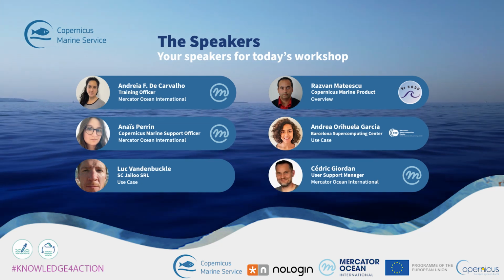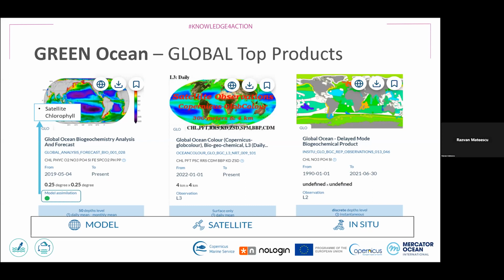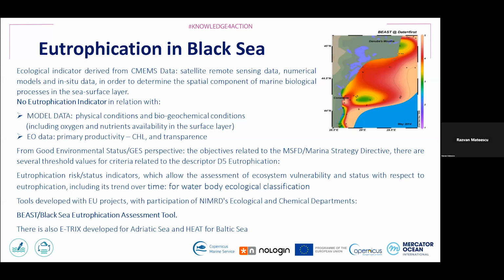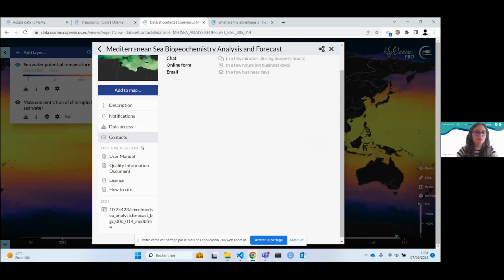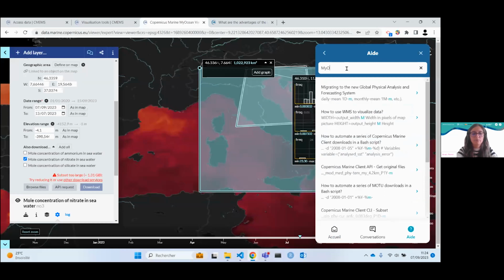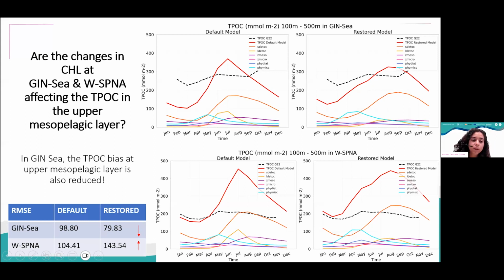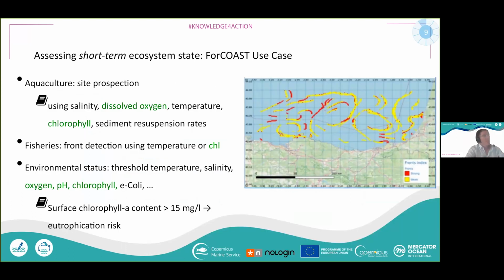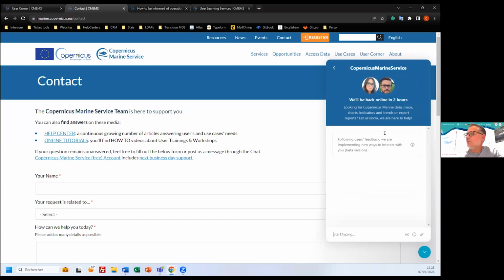WORKSHOP SESSION 1: Assessing Ecosystem Health with Copernicus Marine Data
0:00 : Welcome and Agenda presentation - Andreia F. de Carvalho - Mercator Ocean International
03:47 : Copernicus Marine Introduction - Andreia F. de Carvalho - Mercator Ocean International
09:53 : Copernicus Marine Products overview (In Situ, Satellite, Model) - Razvan Mateescu - Romanian National Oceanographic and Environmental Data Center
57:12 : MyOcean viewer Demo - Data vizualisation tool - Anaïs Perrin - Mercator Ocean International
1:31:43 : User Testimony #1 - "Distribution of mesopelagic Particulate Organic Carbon (POC) as simuleted by NEMO-PISCES model" - Andrea Orihuela Garcia - Barcelona Supercomputing Center (BSC)
1:47:55 : User Testimony #2 - Black Sea North-West-Shelf ecosystem state: near-real time and long-term Use Cases - Luc Vandenbuckle SC Jailoo SRL
2:12:00 : User Corner and E-learning material available - Cedric Giordan - Mercator Ocean International
2:24:23 : Workshop session 2 program